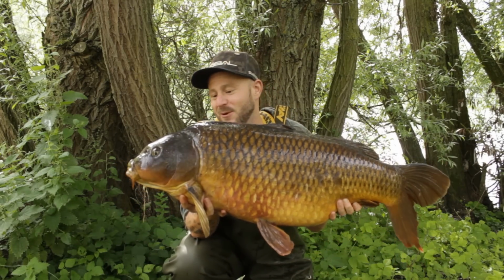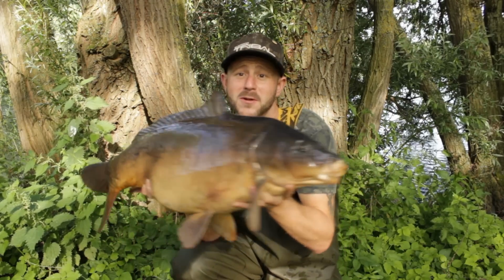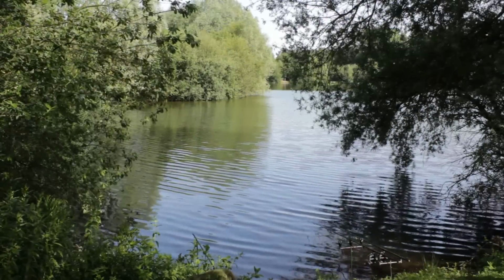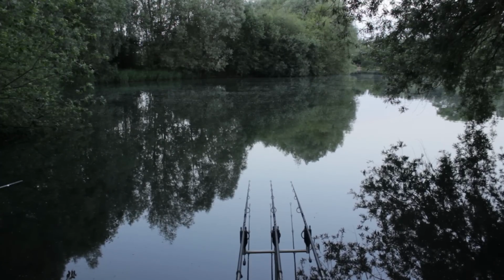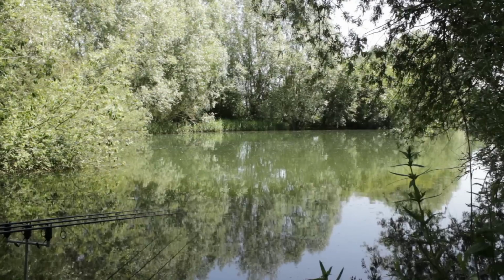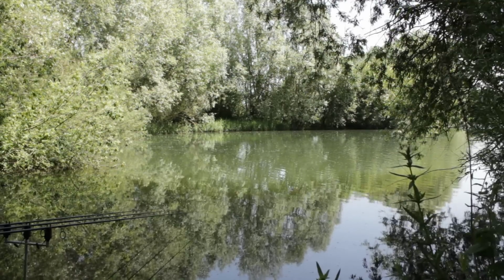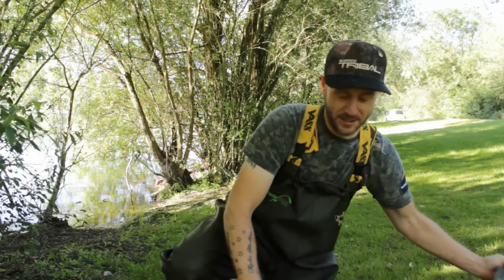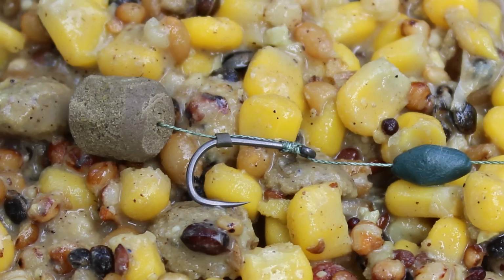Passion For Big Carp Bluebell Swan Summer #1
.Summer #1.
In this episode I head to Swan lake for my 3rd session on this day ticket water and am pleased to say my run of good luck continues, banking five carp and one tench with three going over 30lbs what a epic session for such a hard water. As I always try to do I cover my thinking behind what I'm doing watercraft, rigs, baits, location and I also give away my biggest edge for this water! Enjoy.

Go to the castaway website fill your shopping cart with the products you would like then view your shopping cart and enter the discount code where it says use coupon code then click apply coupon that will amend the price accordingly.